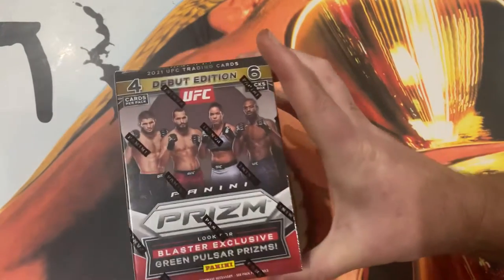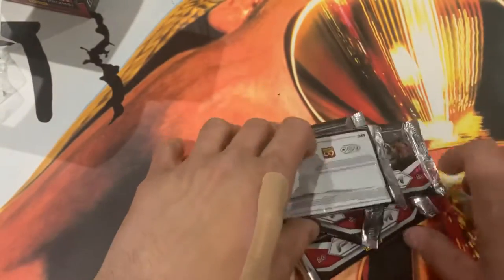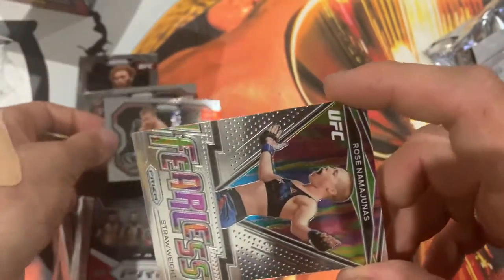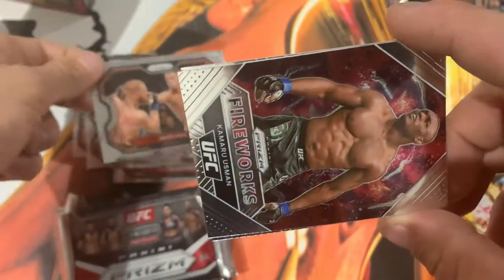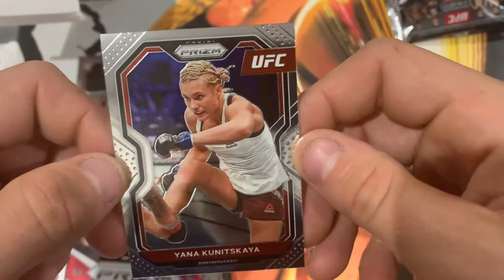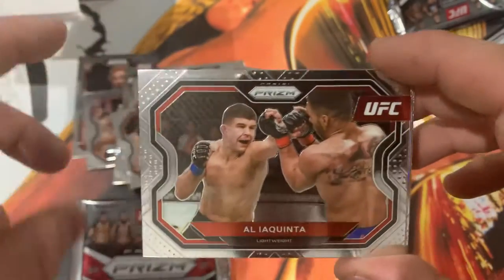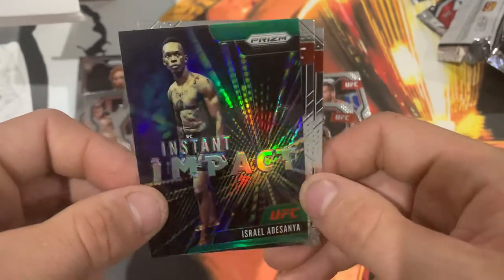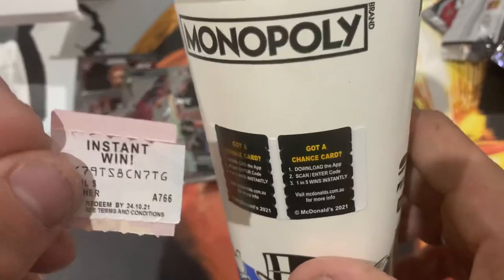UFC PRIZM UNBOXING VOL5 (featuring Alfdawg)